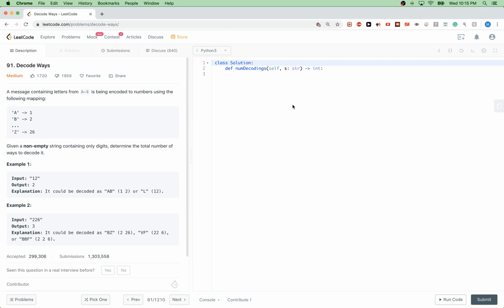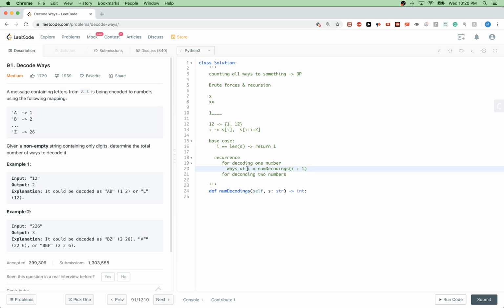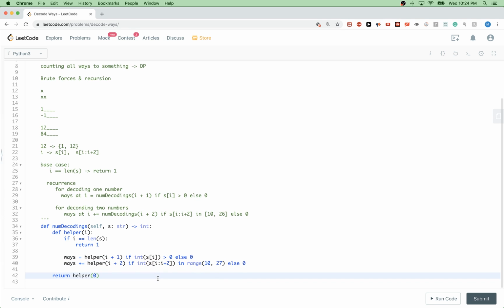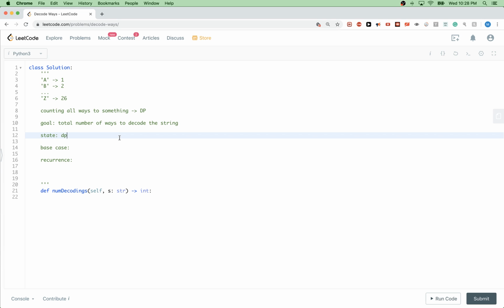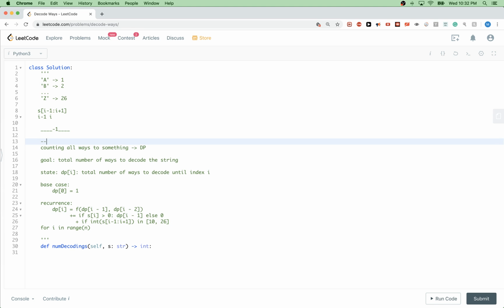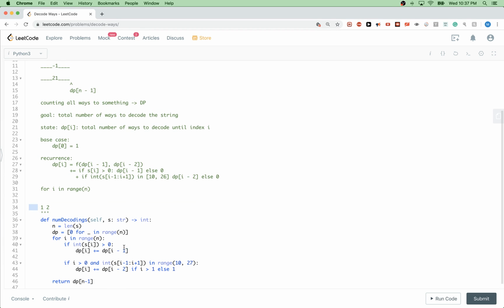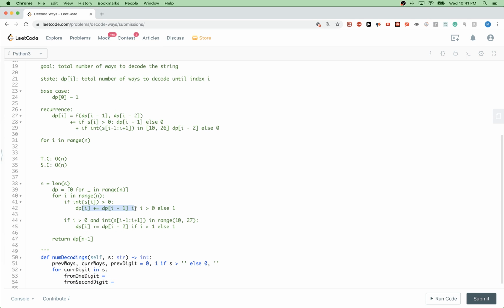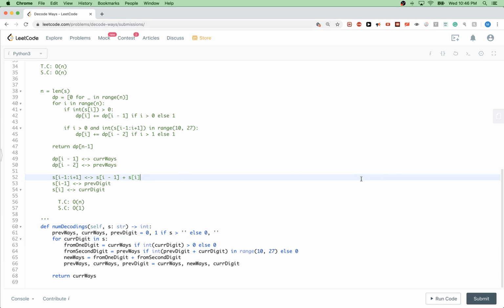Leetcode 91: Decode Ways